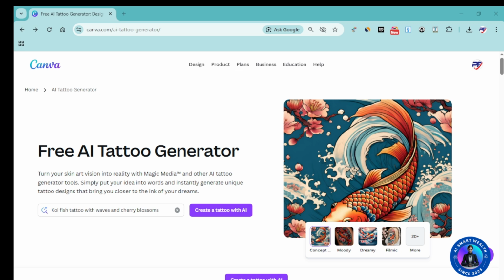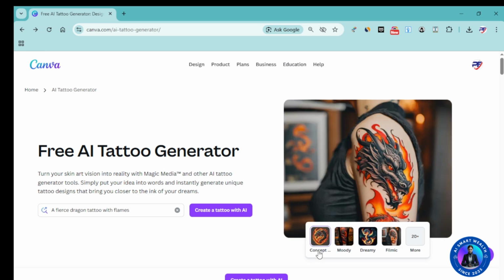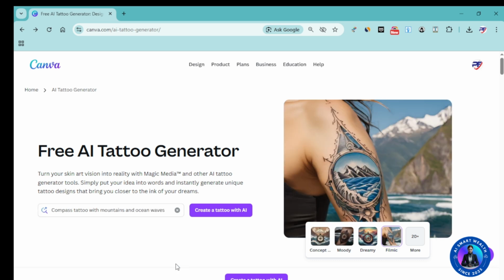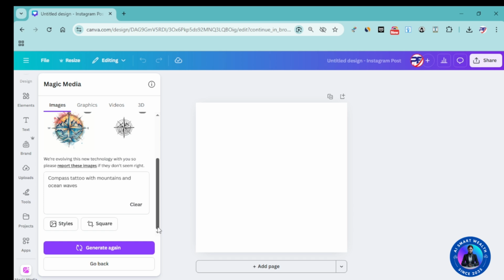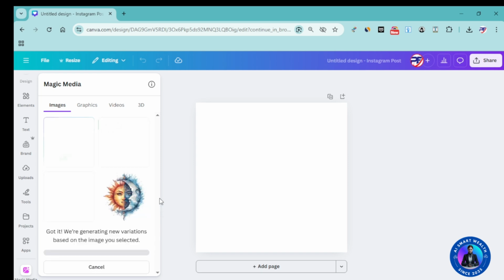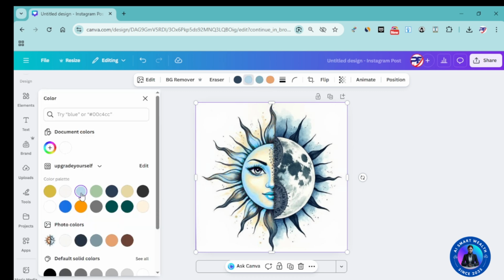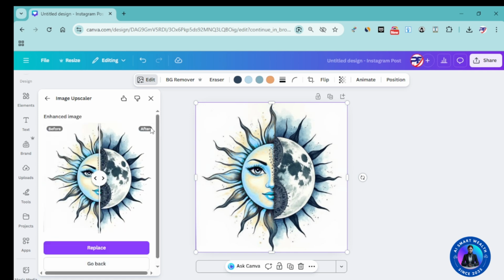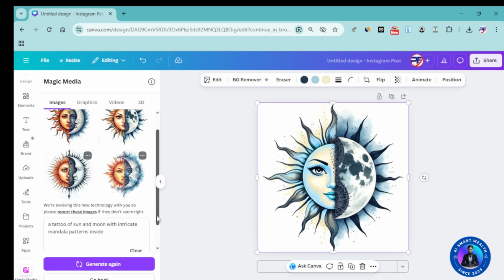How to Design Custom Tattoos in Canva with AI | Step-by-Step Tutorial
Welcome to AI Smart Wealth! In this detailed tutorial, learn how to design unique tattoos using Canva and AI tools. Whether you're a beginner or a pro, this guide will walk you through each step, from selecting the perfect tattoo style to editing and downloading your final design. Get creative and turn your tattoo vision into reality with powerful tools at your fingertips.
In this video, you'll discover how to:
Explore tattoo design options in Canva
Use AI to create custom tattoo designs
Edit and enhance your tattoo image
Download your final creation in high-quality formats
Start designing your dream tattoos today with Canva and AI!

Timestamps:
00:00 - Intro & Overview
00:33 - How to Access Free AI tattoo generator  on Canva
01:57 - Selecting Your Tattoo Style
02:03 - Using AI to Create Your Tattoo
02:44 - Editing and Customizing Your Design
03:15 - Enhancing the Quality of Your Image
03:35 - Downloading Your Final Design
03:47 - How to Access Magic Media on Canva
04:38 - Conclusion & Call to Action